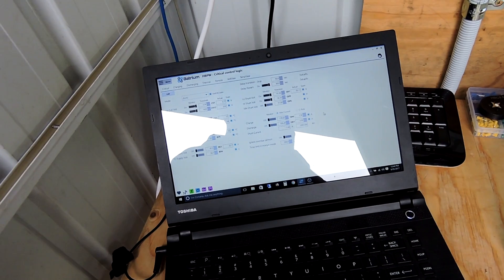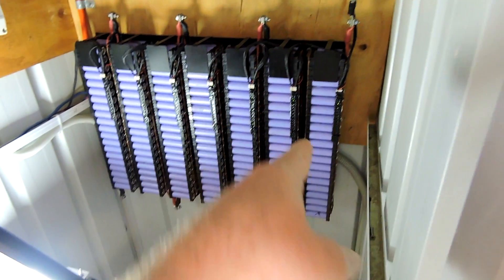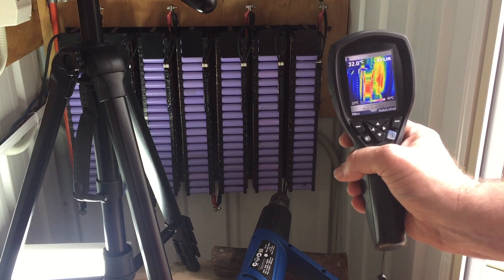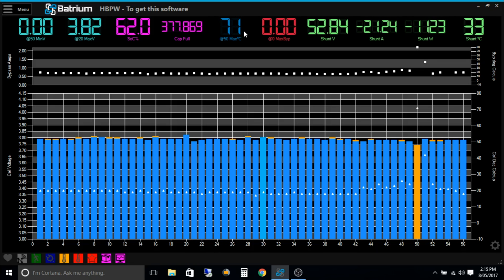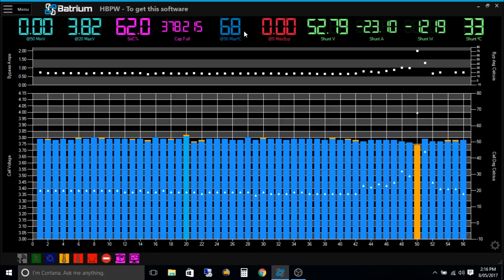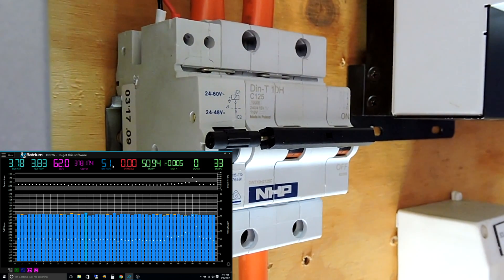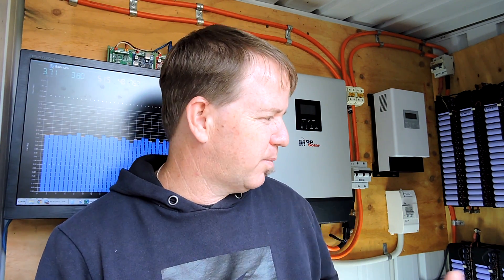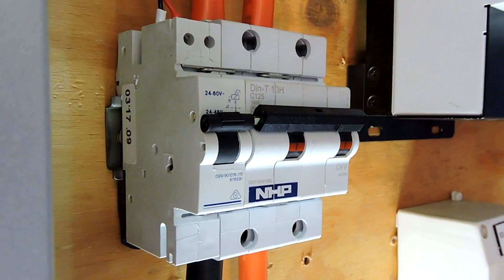⚡💥⚡18650 Powerwall Safety Test using high cell temperature & the shunt trip⚡💥⚡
Testing the 18650 DIYPowerwall's ability to shut its self down.

Testing MY 18650 Powerwall's new shunt trip for overheating environment. The test was successful but the video is a little average, unfortunately just due to not wanting to do another take of heating the cells. I tested also for Cold temps, that effort totally failed so that footage will be sent to the archives :) Also tested a 5v Phone changer attached to the longmon testing for overcharge - worked very well but the footage was too dark to use.

Pete